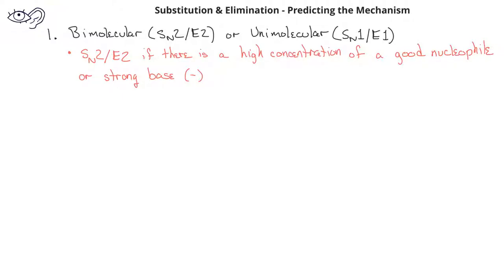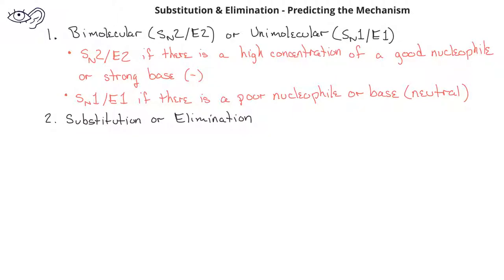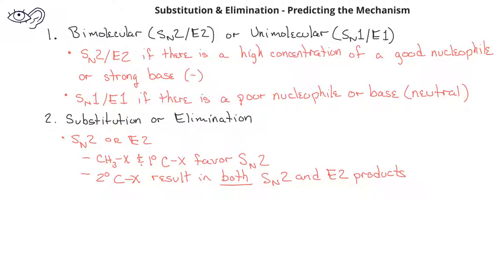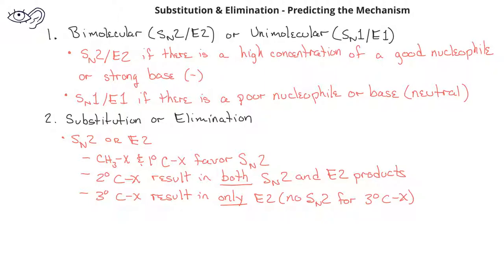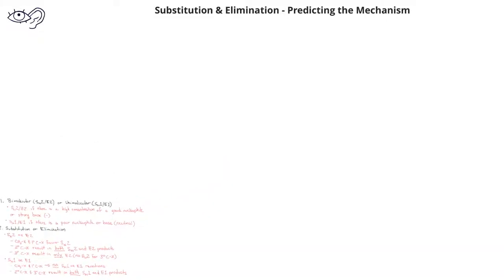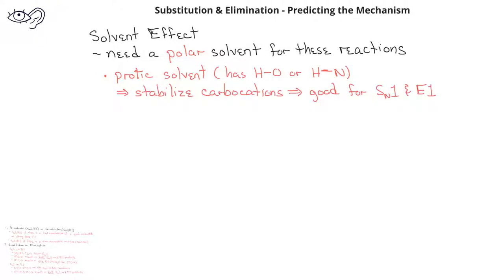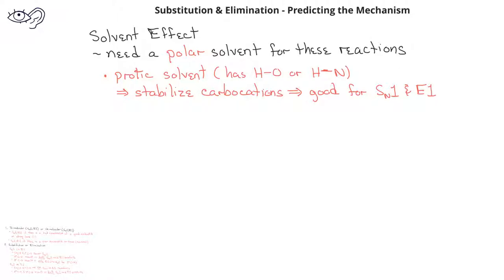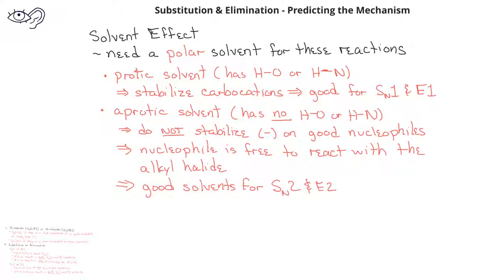Survey of Organic - SN2 and E2 or SN1 and E1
This videos introduces decision points to help determine which type of reactions will take place - SN2, E2, SN1, or E1.